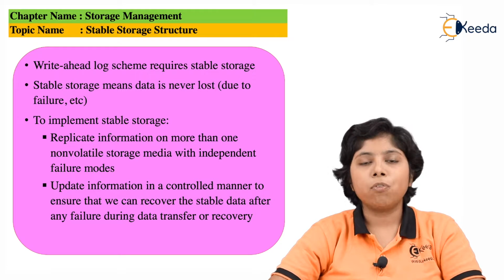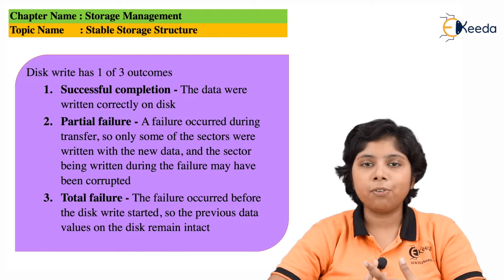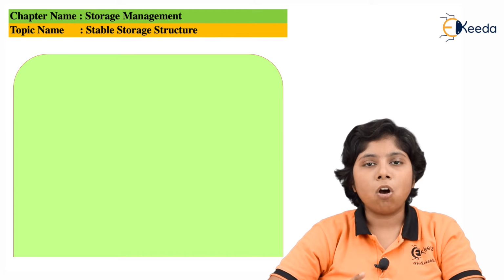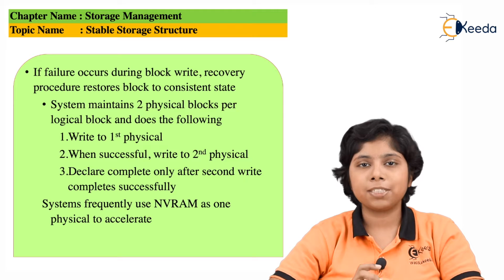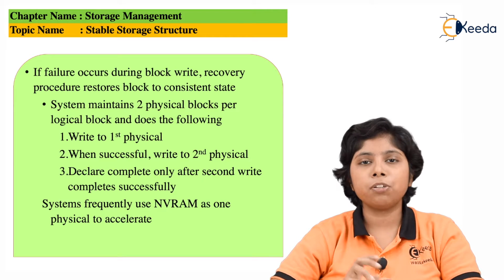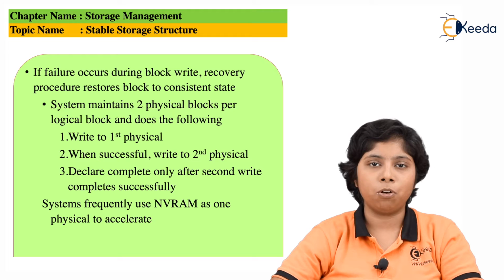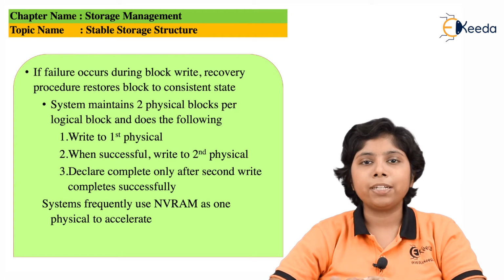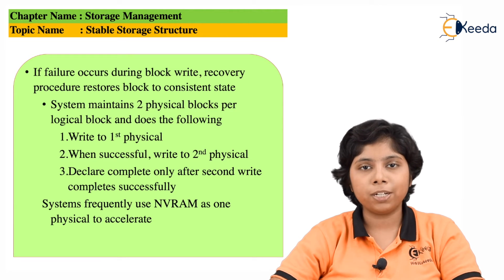Stable Storage Structure